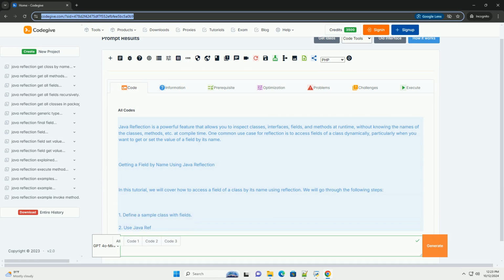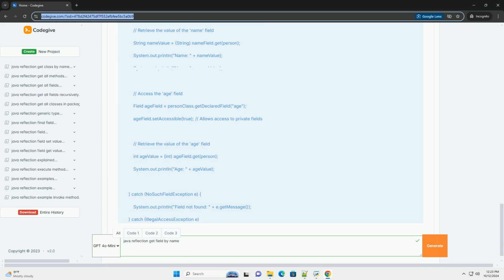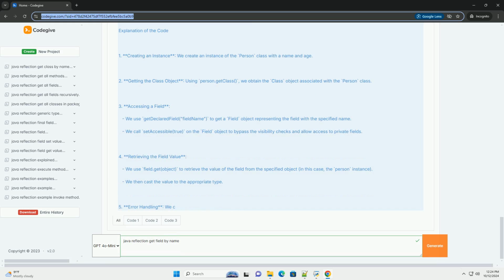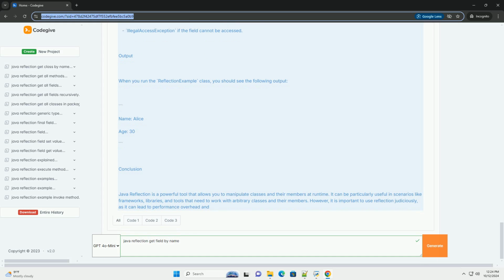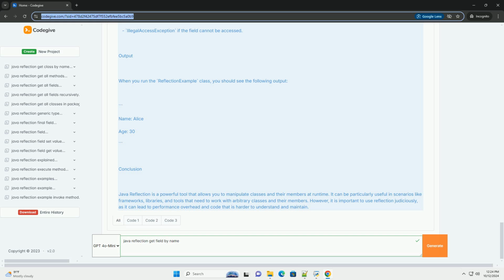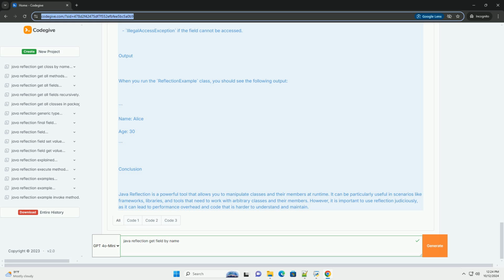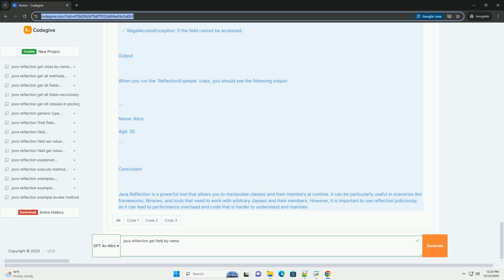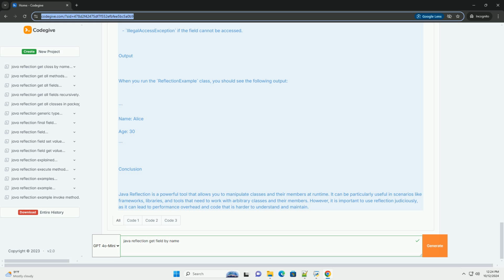java reflection get field by name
java reflection is a powerful feature that allows you to inspect classes, interfaces, fields, and methods at runtime, without knowing the names of the classes, methods, etc. at compile time. one common use case for reflection is to access fields of a class dynamically, particularly when you want to get or set the value of a field by its name.

### getting a field by name using java reflection

in this tutorial, we will cover how to access a field of a class by its name using reflection. we will go through the following steps:

1. define a sample class with fields.
2. use java reflection to access fields by their names.
3. retrieve the values of those fields.

### step 1: define a sample class

let's start by defining a simple class named `person` with a few fields:

### step 2: accessing fields by name

now, let's create another class that will use reflection to access the fields of the `person` class by their names.

1. **creating an instance**: we create an instance of the `person` class with a name and age.

2. **getting the class object**: using `person.getclass()`, we obtain the `class` object associated with the `person` class.

3. **accessing a field**:
   - we use `getdeclaredfield("fieldname")` to get a `field` object representing the field with the specified name.
   - we call `setaccessible(true)` on the `field` object to bypass the visibility checks and allow access to private fields.

4. **retrieving the field value**:
   - we use `field.get(object)` to retrieve the value of the field from the specified object (in this case, the `person` instance).
   - we then cast the value to the appropriate type.

5. **error handling**: we catch potential exceptions:
   - `nosuchfieldexception` if the field does not exist.
   - `illegalaccessexception` if the field cannot be accessed.

### output

when you run the `reflectionexample` class, you should see the following output:

### conclusion

java reflection is a powerful tool  ...

python field
python field function
python field decorator
python field type
python fieldstorage

python field
python field function
python field decorator
python field type
python fieldstorage
python field calculator arcgis pro
python field metadata
python field_validator
python fieldnames
python field width
python javascript
python javascript library
python javatpoint
python java
python javadoc
python javalang